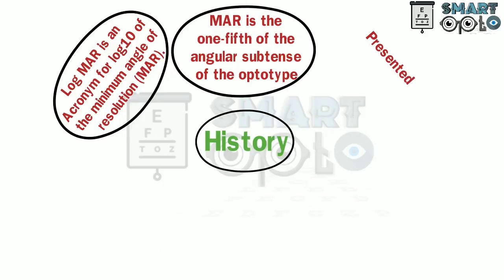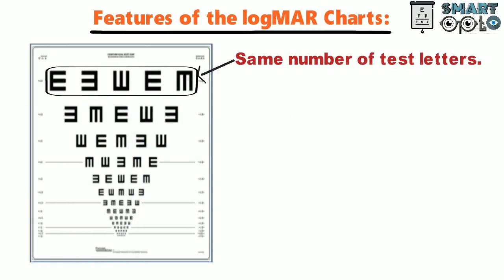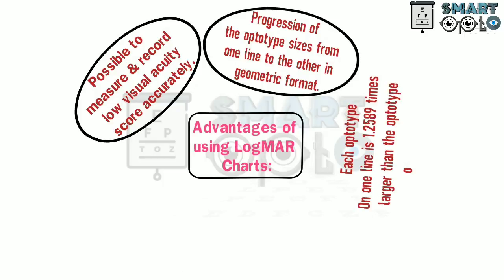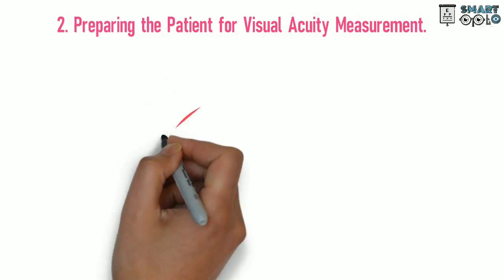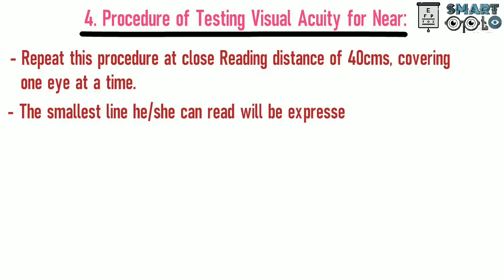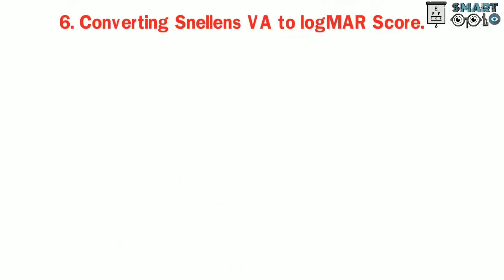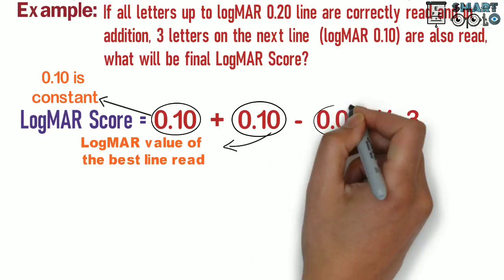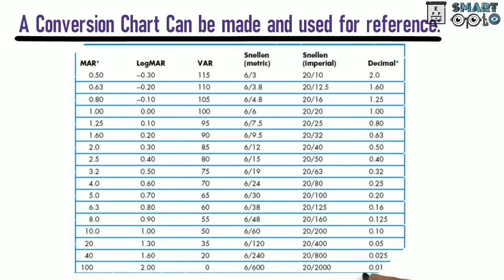LogMAR Visual Acuity Chart - A complete Tutorial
AFTER WATCHING THIS VIDEO YOU WILL ABLE TO KNOW:
- Log MAR Charts – History

- For which kind of patients, is LogMAR chart particularly more useful in recording visual acuity?
- Features of the logMAR visual Acuity charts.
- Log Mar Charts Available Today…
- Advantages of using LogMAR Charts
- lea symbol chart
- Prerequisite Conditions needed for using LogMAR Charts
- Room Criteria needed for using LogMAR Charts Test
- Preparing the Patient for Visual Acuity Measurement.
- Procedure of Testing Visual Acuity for distance and Near
- Documenting the Visual acuity measurement using LogMAR Chart.
- Converting Snellen’s VA to logMAR Score.
- The Formula use in LogMAR Chart.
- Conversion Chart used for reference.

OUR OTHERS TUTORIALS:
 Learn By MCQ –